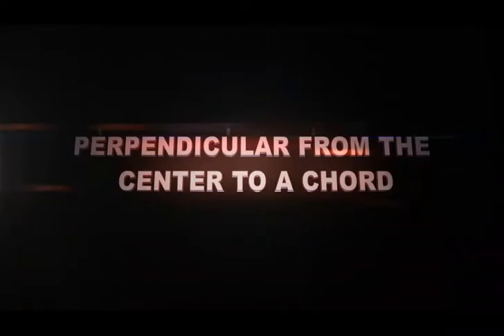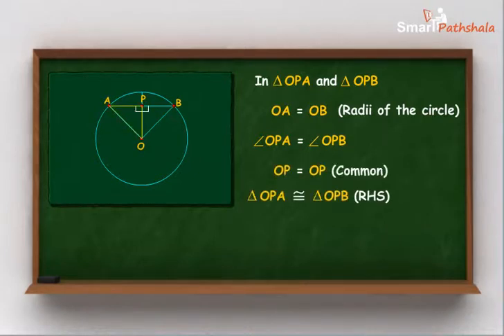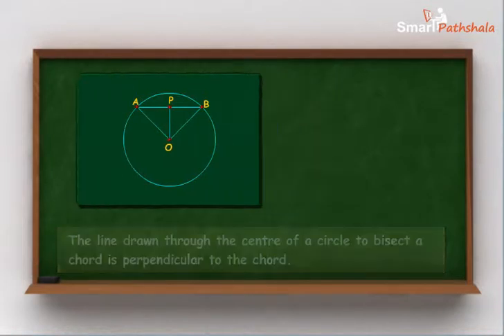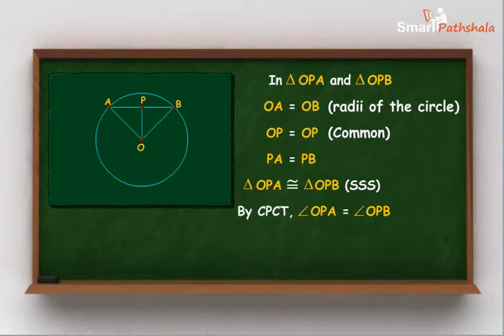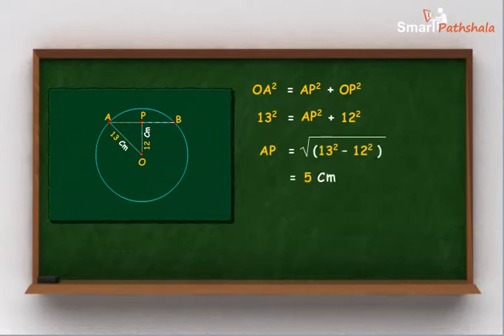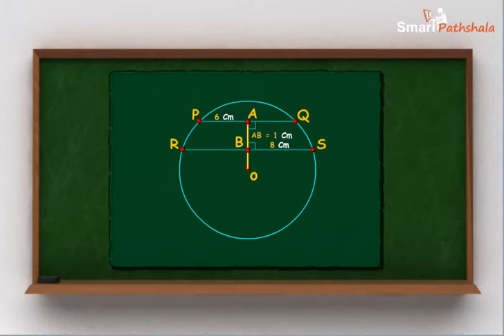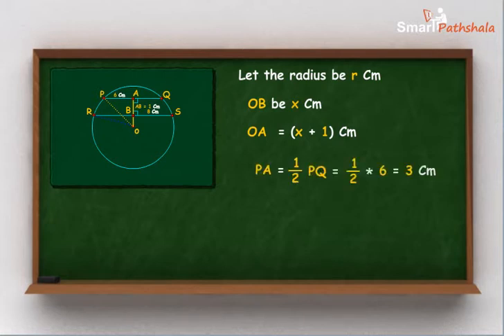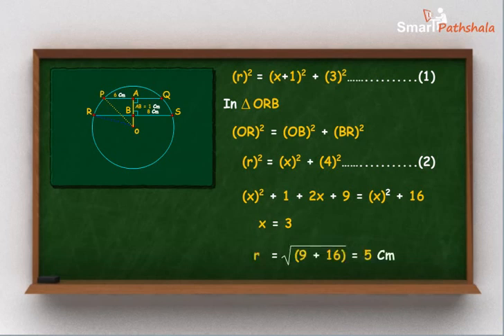m 3 Perpendicular from the center to a chord